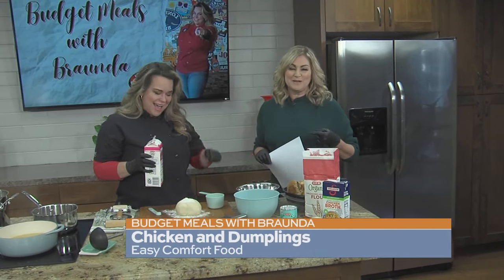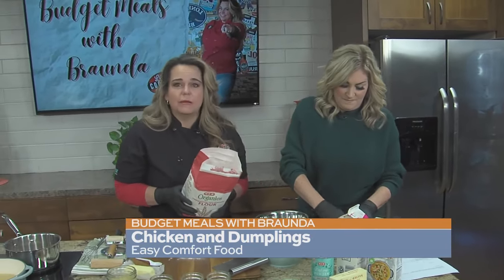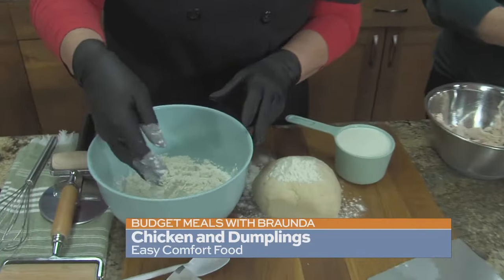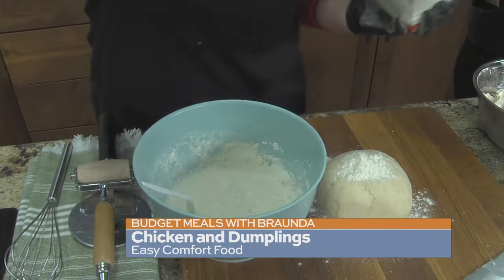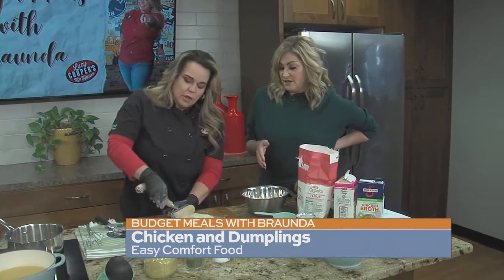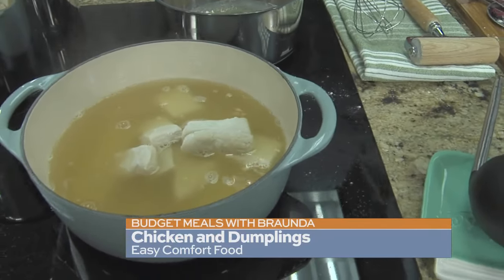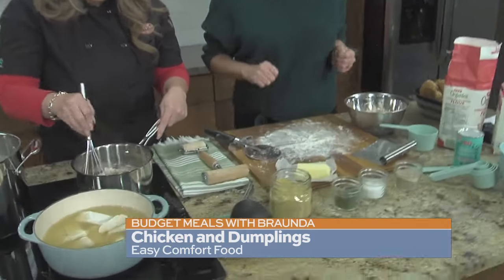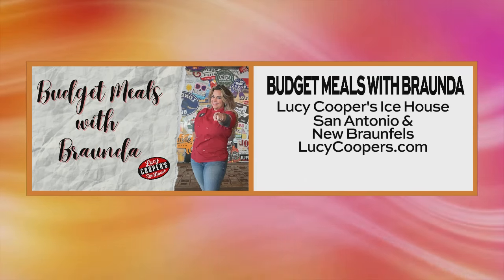How to make Chicken & Dumplings